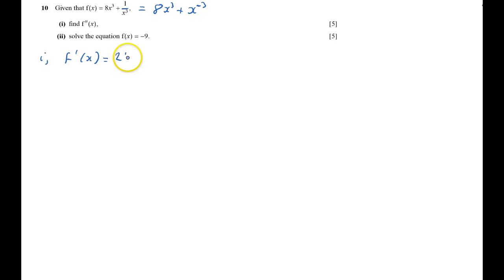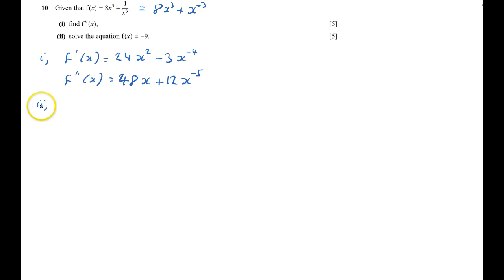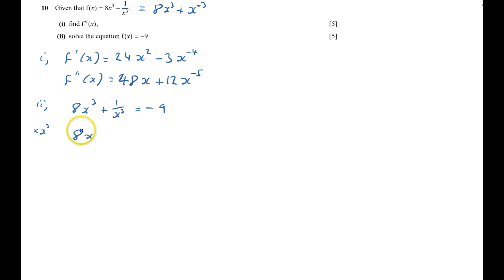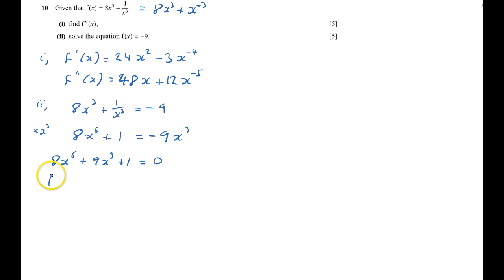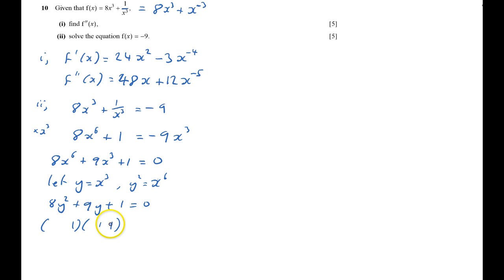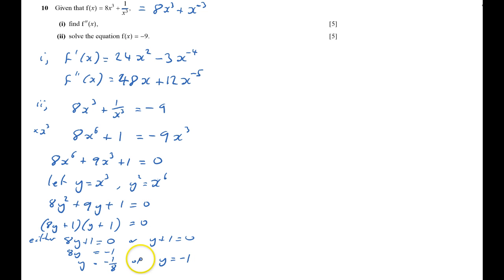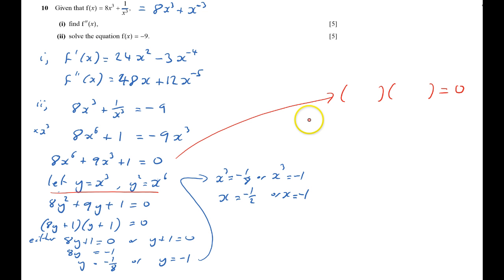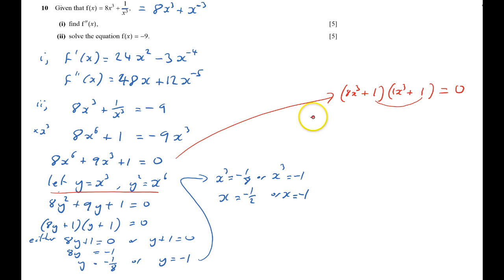C1 2008 Jan Q10